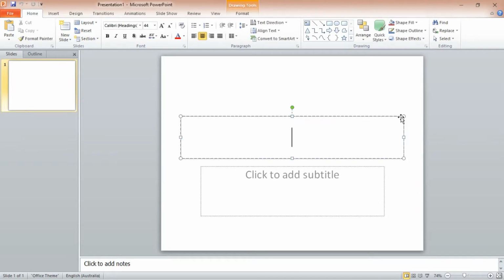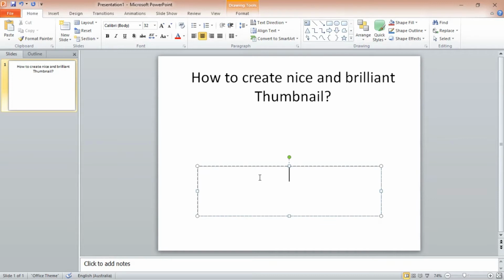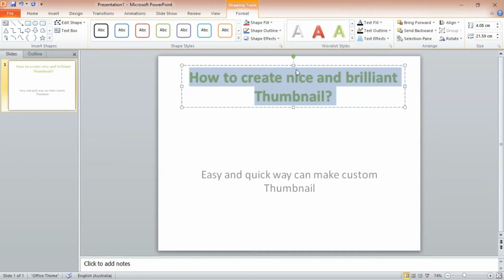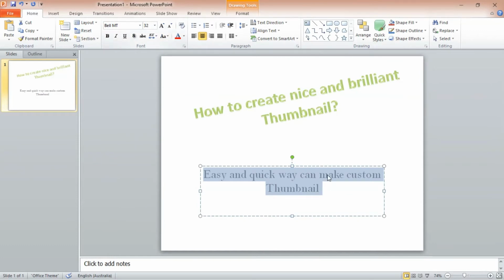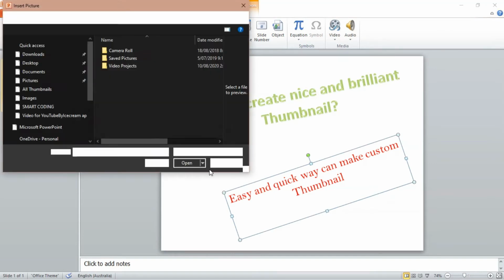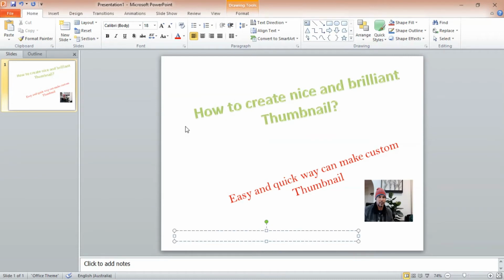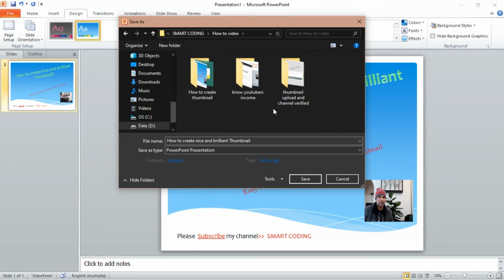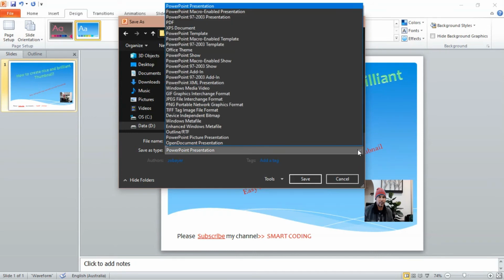how to make thumbnail for youtube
in this video i explained how to create nice thumbnail using microsoft powerpoint. you can create thumbnail by different image editor but powerpoint is one of the best and efficient tool to create thumbnail.